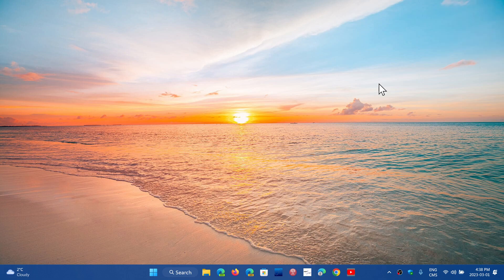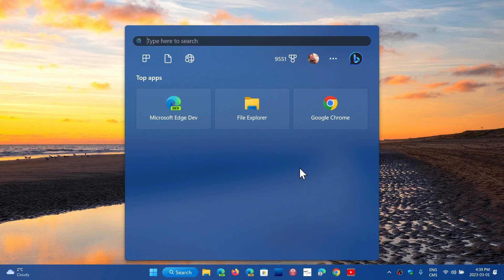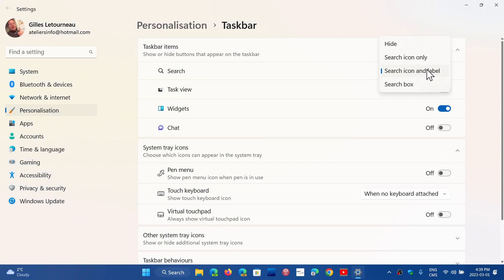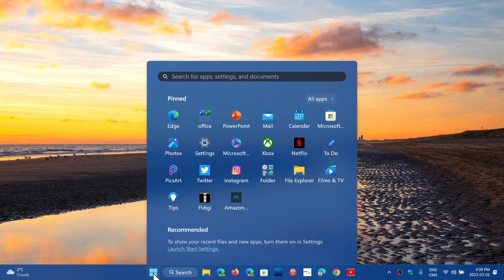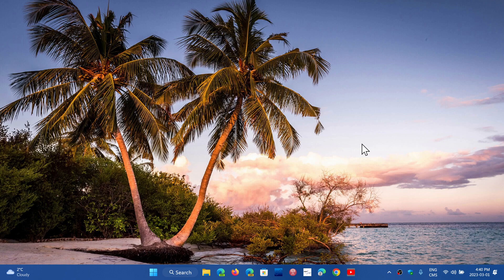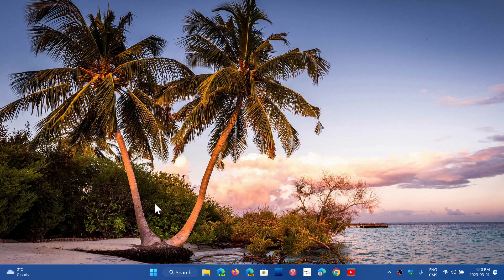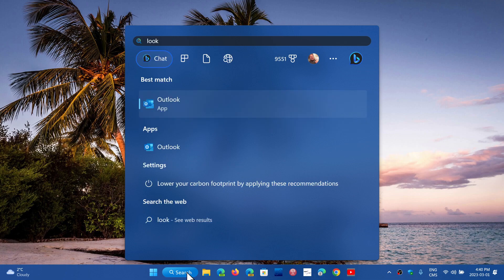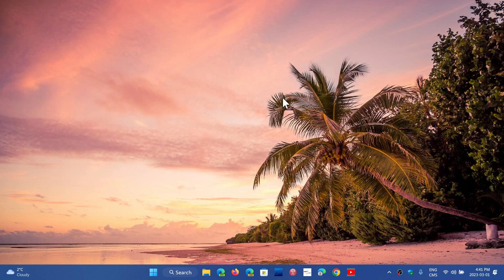Windows 11 22H2 Moment 2 Search box can be resized and Bing Chat AI now available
Search box is now customizable and more efficient, also access to the new Bing Chat AI is integrated